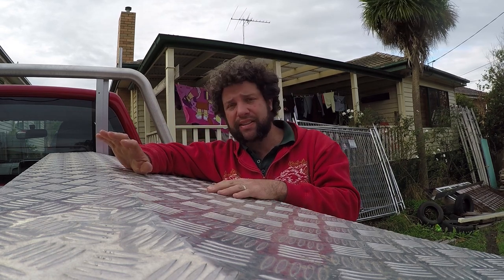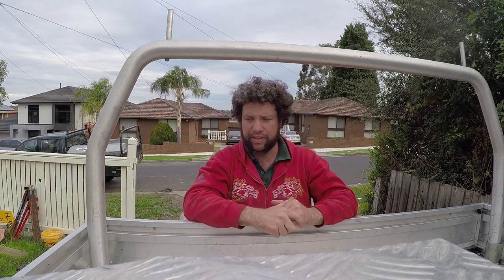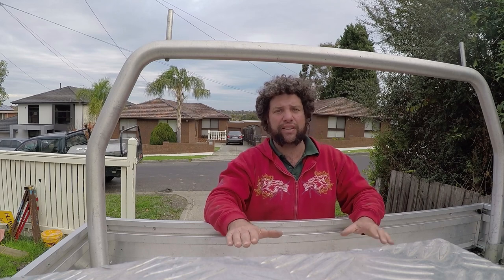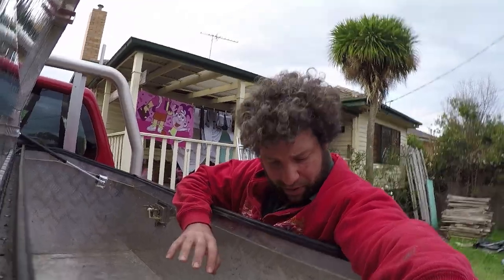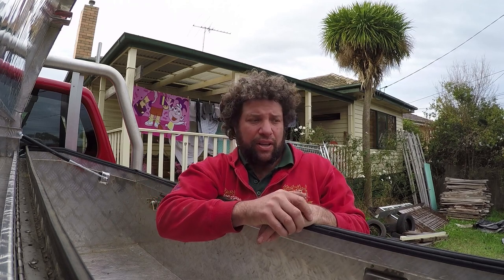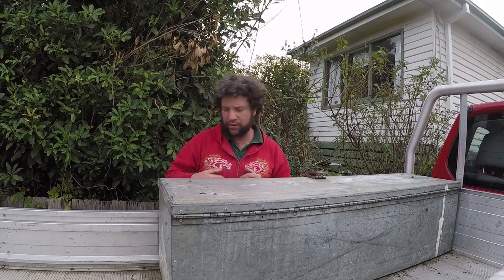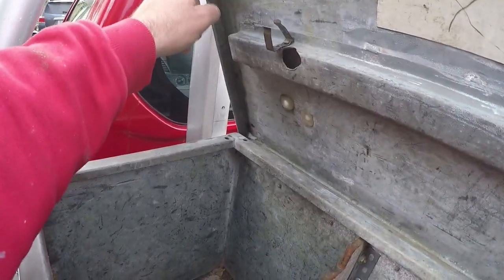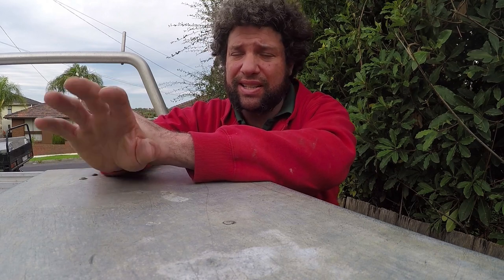What is the best set up for a tradies Ute ?!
So many different ways of setting up the back of a Ute for the needs of a tradie.  here we look at a few contributing factors when thinking of the ULTIMATE set up !!